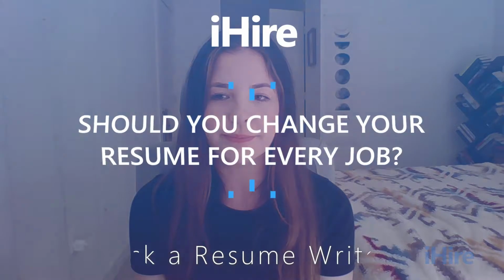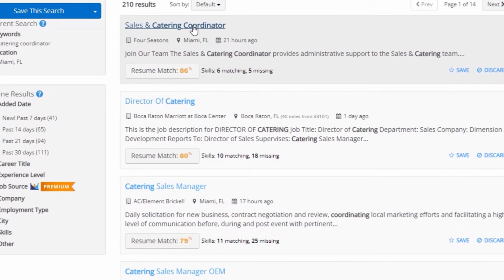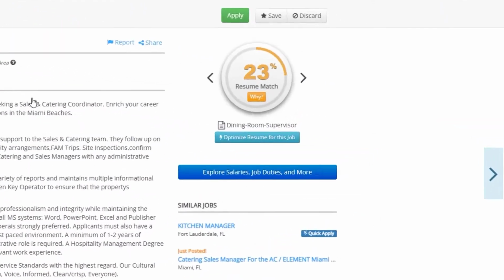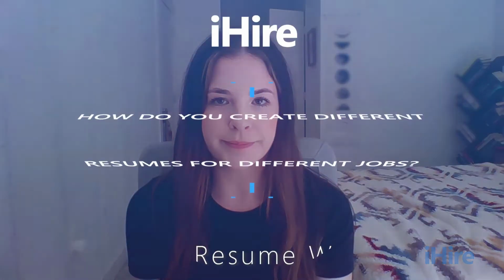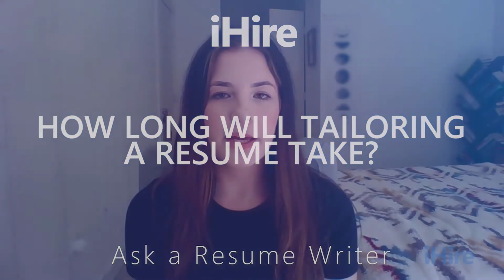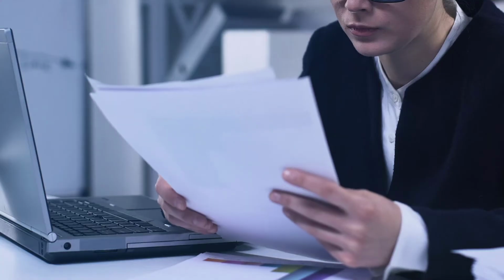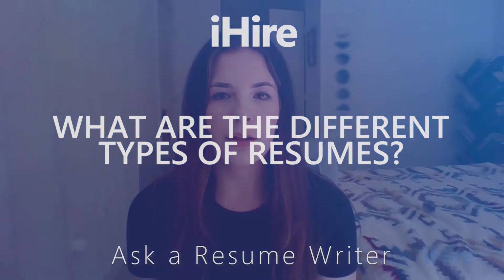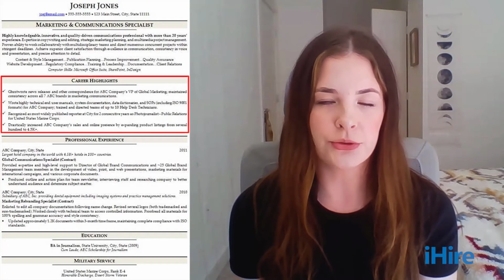Ask a Resume Writer | Do I Need Multiple Versions of My Resume?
Having a strong resume is important for any job seeker. It's often your first impression and the key to getting interviews.

In addition to being well-organized, easy to read, and in the right format, your resume also needs to be tailored to the position you’re applying for in order to improve your chances of getting past applicant tracking systems (the automated “scanners” many companies use to review resumes and narrow down their applicant lists) But just how many different resumes do you need?

Erin Steiner, a Certified Advanced Resume Writer at iHire, will answer some of your burning questions on this topic.